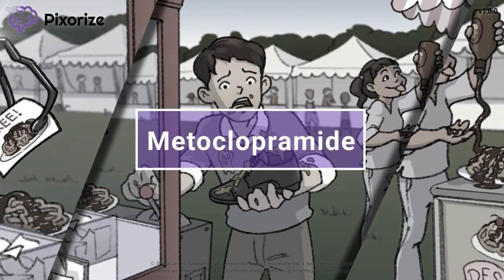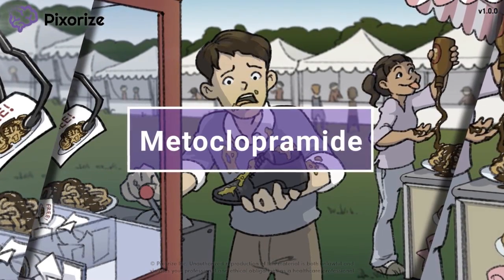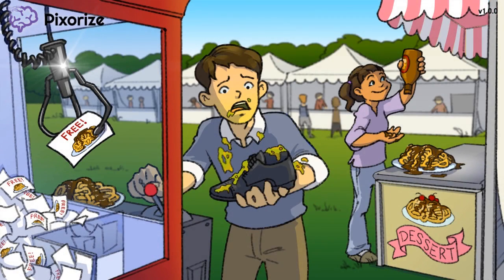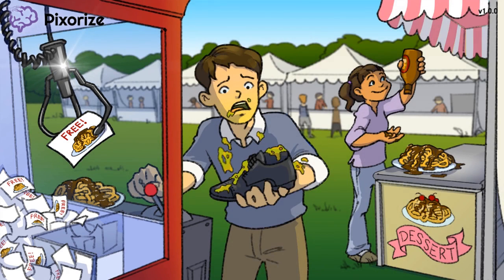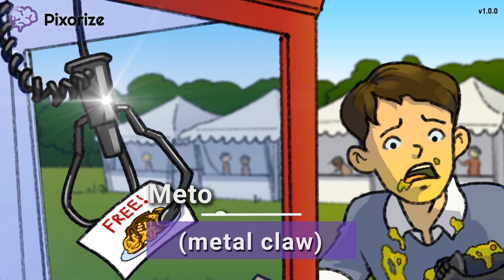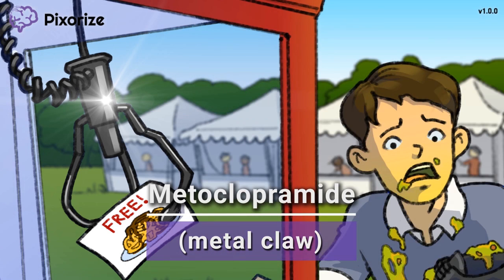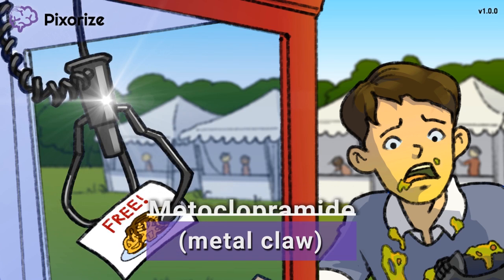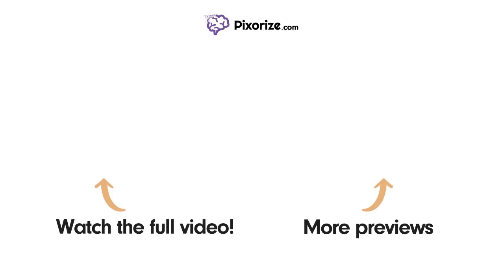Metoclopramide Mnemonic for USMLE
Study this Metoclopramide mnemonic and other mnemonics with Pixorize.

Metoclopramide is a drug that works by antagonizing or blocking D2 receptor signaling. Blocking of D2 receptor signaling in the brainstem can inhibit vomiting centers, thereby helping to treat nausea and vomiting as an anti-emetic. Metoclopramide also works to increase GI motility as a prokinetic, which is useful in the treatment of gastroparesis and acid reflux. One serious adverse effect of taking metoclopramide is a risk for causing Tardive dyskinesia and dystonic reactions.

Some of the other less important adverse effects are restlessness, drowsiness, fatigue, diarrhea and depression. Metoclopramide is contraindicated in the patients who have small bowel obstruction, schizophrenia or Parkinson disease, as D2 receptor antagonism or increases in GI motility can worsen these disorders.